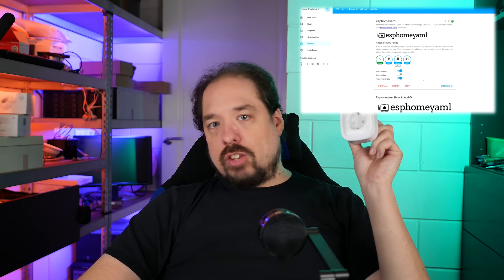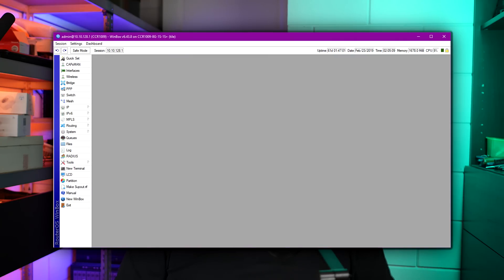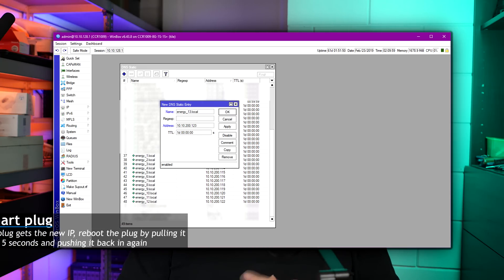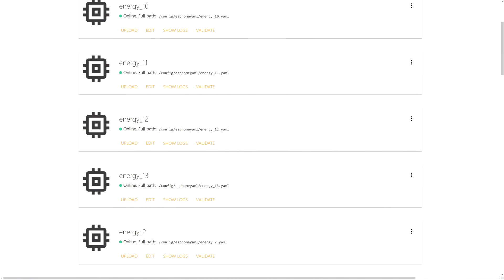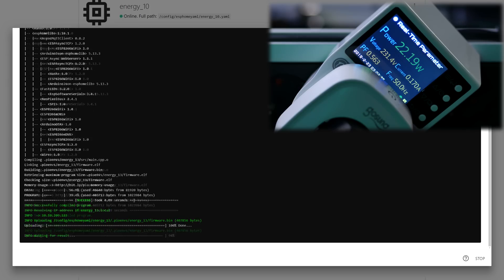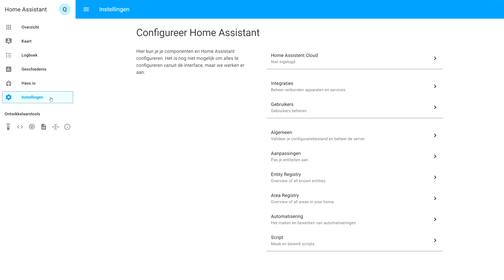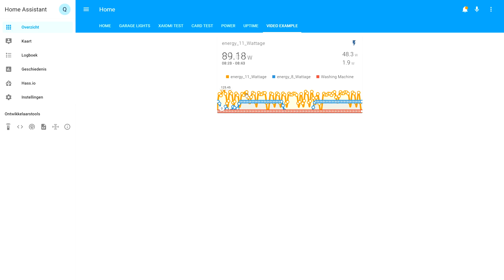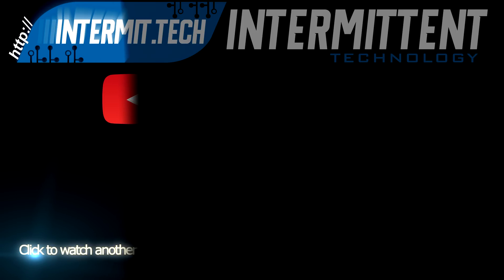Home Assistant: 10$ WiFi Energy plug meters with ESPhome (Code, Calibration and HA graphs) part - 2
Even since we've moved to our new home we have been having issues with keeping our home energy usage in check. It turns out you can get cheap WiFi connected plug-in style energy meters or "smart plugs" for about 10$ now which can easily be re-programmed to work natively with Home Assistant.

In this we are going to finish programming, calibrate the smart plug and add it to home Assistant with a nice looking graph!

Energy meters:
EU Style
UK Style
US Style

Raspberry Pi 3 B+

Cheap Compatible WiFi dongle
(Works for PC or Raspberry Pi without WiFi)

PR10-C Plug-in Energy meter for calibration

░▒▓[Music]▓▒░
Intro&Outro